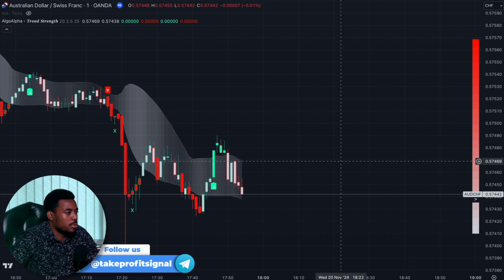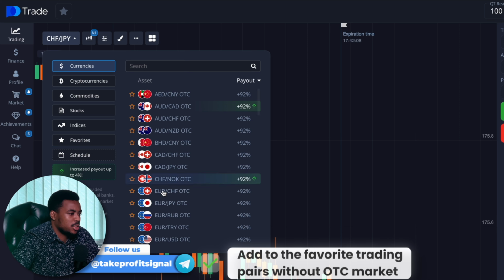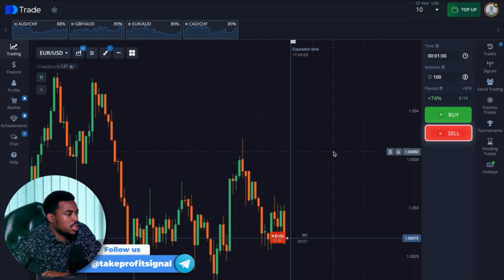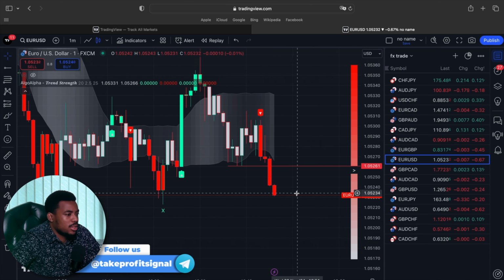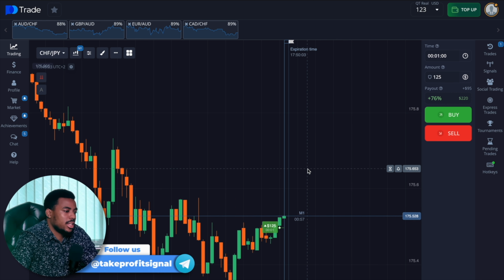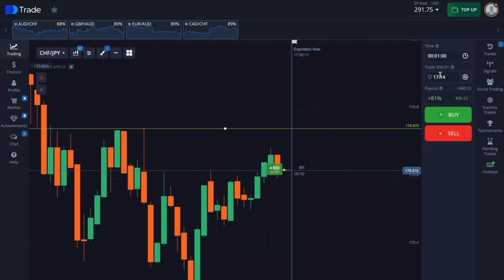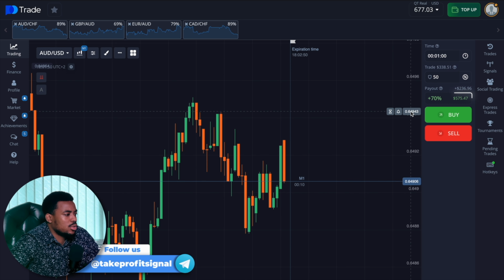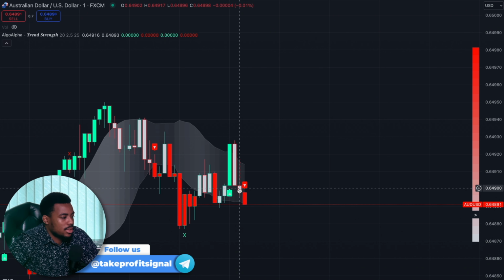How I Make $1,000 Daily with This Powerful Automated Indicator Strategy!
Want to grow your balance from $100 to $1,000?
In this video, I’ll show you an effective trading strategy using an automated indicator that minimizes risks and maximizes profits. Perfect for beginners, I explain how to set up everything step-by-step on platforms like TradingView and Pocket Option.
Learn how to identify the best entry points, use reliable signals, and manage risks. Watch until the end for bonus tips on improving your trades!

📈 Timestamps:
00:00 – Turning $100 into $1,000: The Plan
00:32 – Setting Up the Automated Indicator
01:08 – First Trade Example: Spotting Signals
03:01 – Risk Management for Small Balances
04:21 – How to Handle Losses and Recover Quickly
05:50 – Maximizing Profits with Confirmed Signals
07:12 – Why High-Yield Currency Pairs Matter
08:32 – Sideways vs. Trend Markets: What Works Better
09:56 – Wrapping Up: Final Thoughts and Strategy Tips